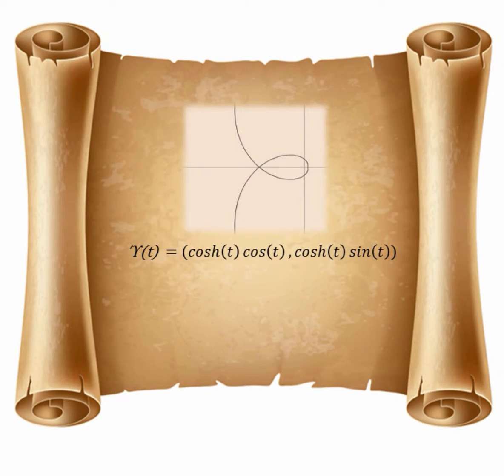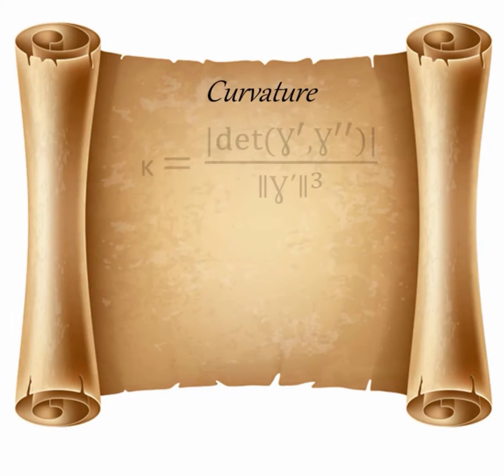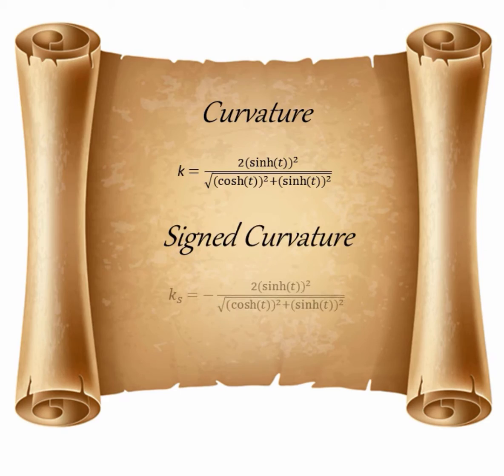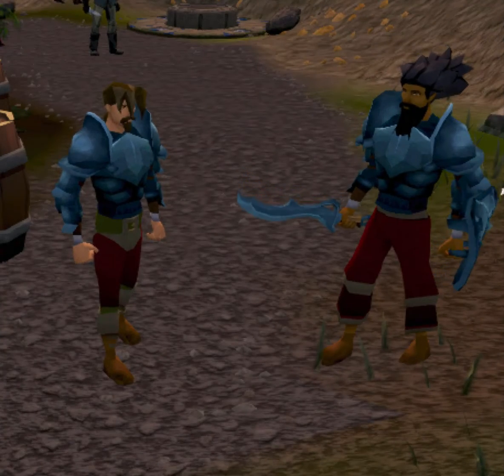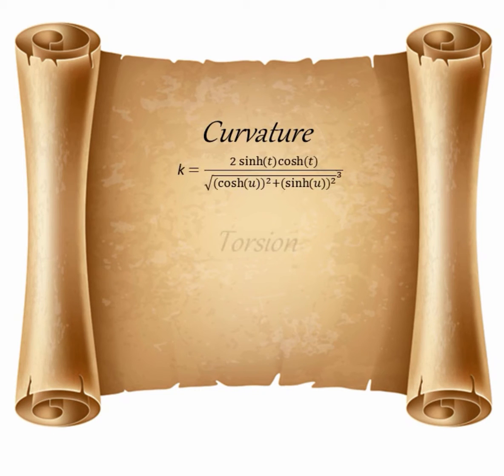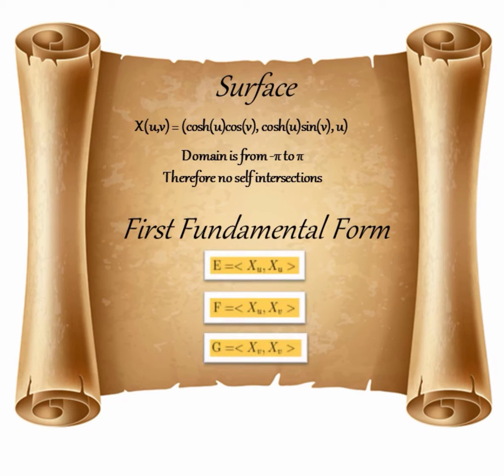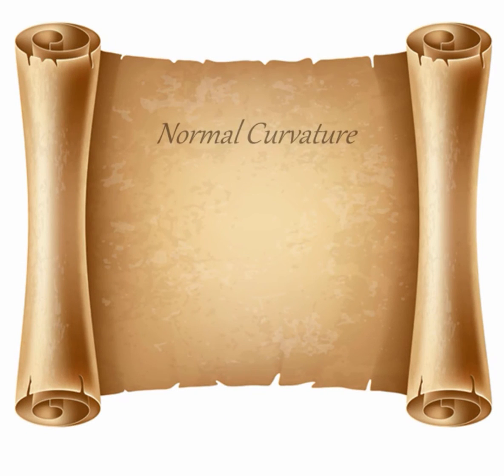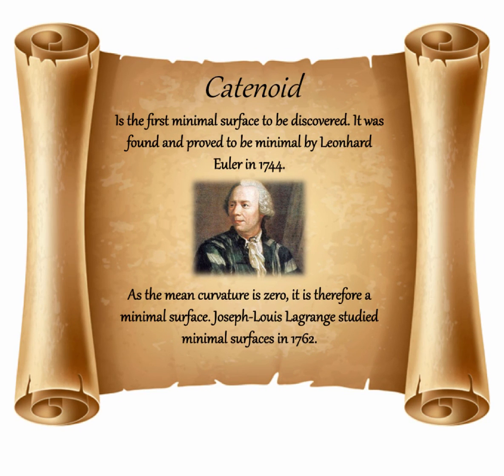Curves and Surfaces 2016 Group 2 Project Video